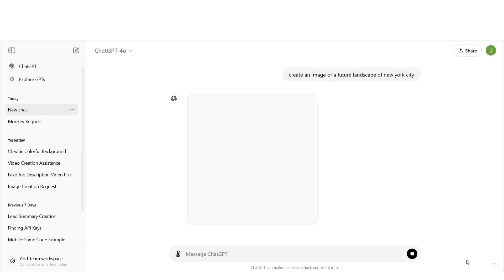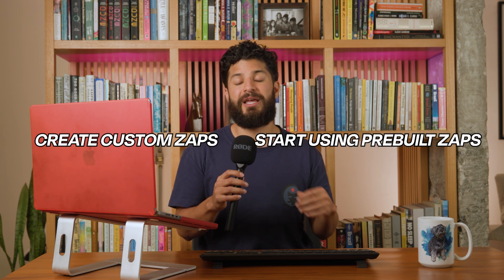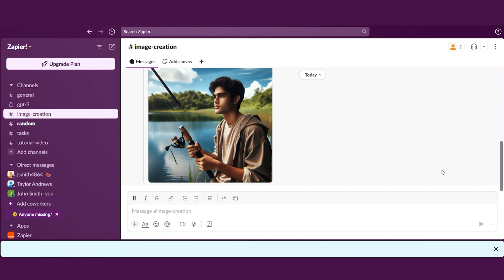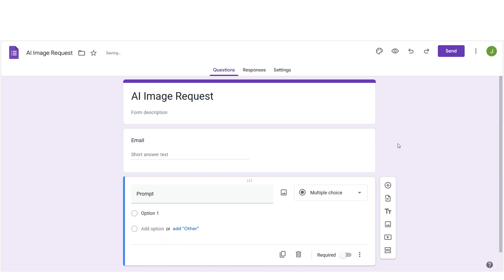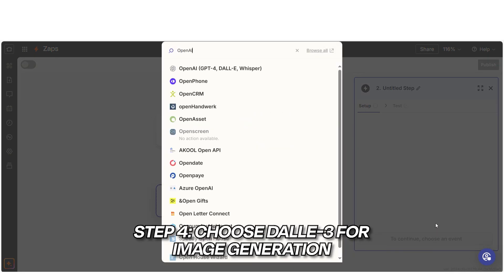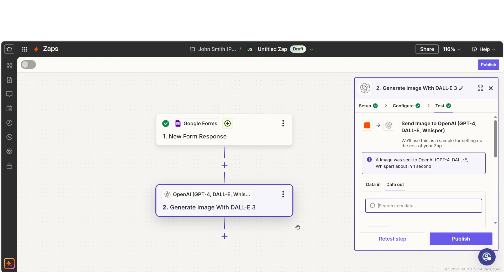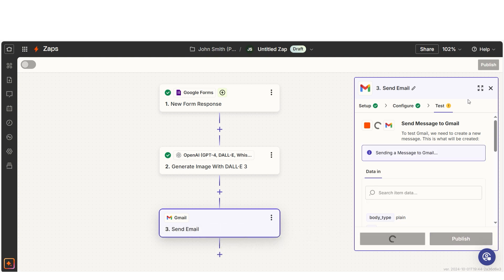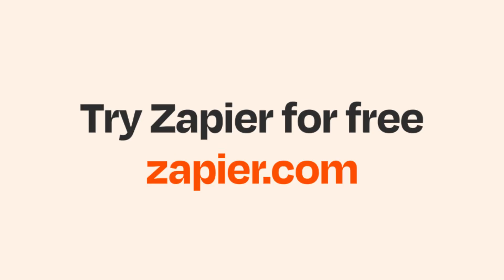What If You Could Automate AI Image Generation Tomorrow?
What if you could automate image generation tomorrow? Discover how Zapier can revolutionize your image generation process in this video! David Quintanilla showcases how automating the task of pulling prompts from various apps, you'll save time and effort while creating stunning visuals on a large scale. Learn about AI image generation, automation, and how to set up your own custom Zaps.